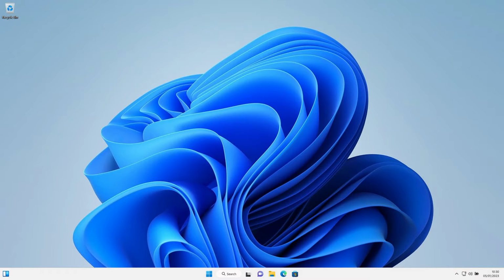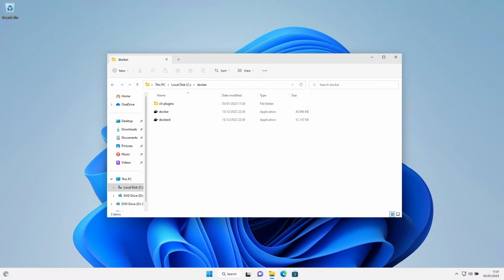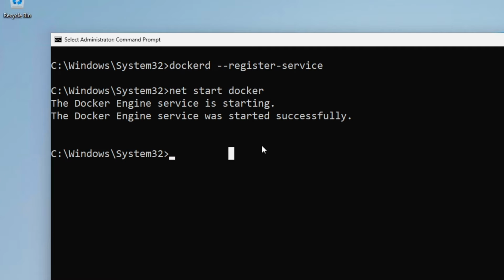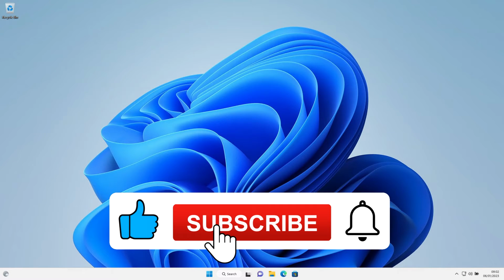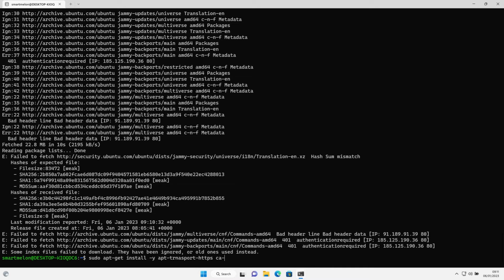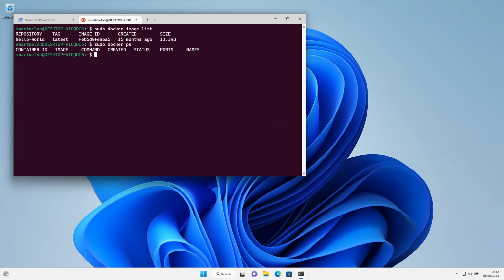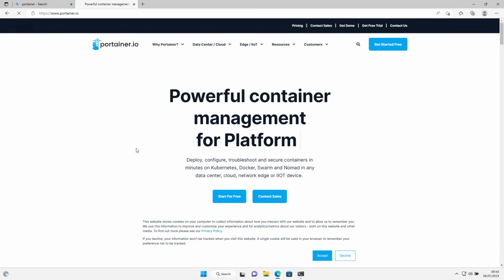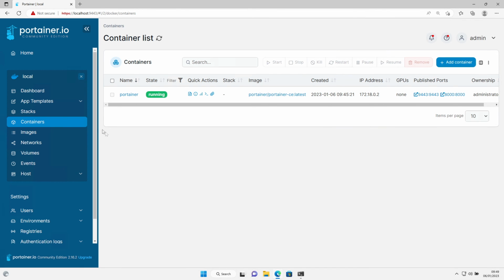Using Containers without Docker Desktop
Setup a windows development machine to deal with both windows containers and linux containers. Bonus: setup a nice management UI

⌚ Timestamps
00:00:00 Start
00:00:45 Windows Containers
00:08:21 Linux Containers
00:16:11 UI Management (Portainer)